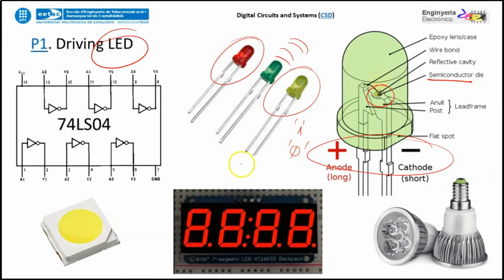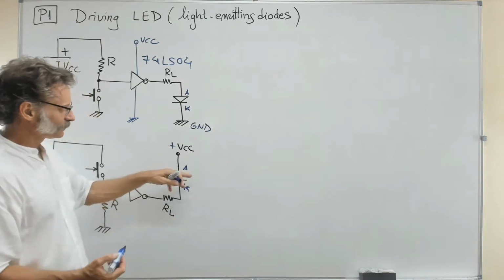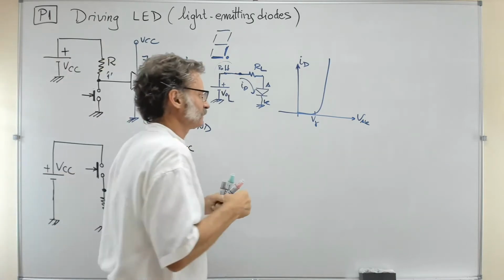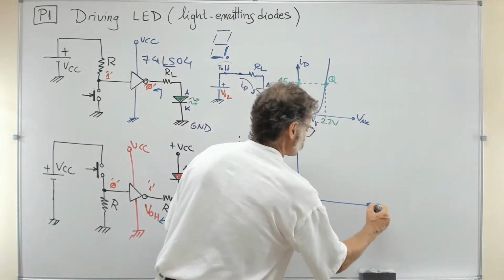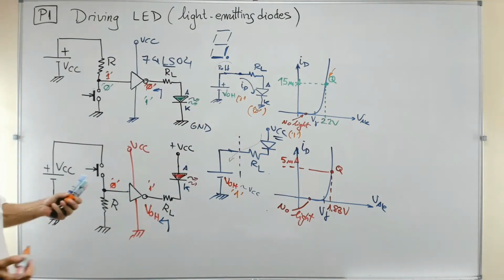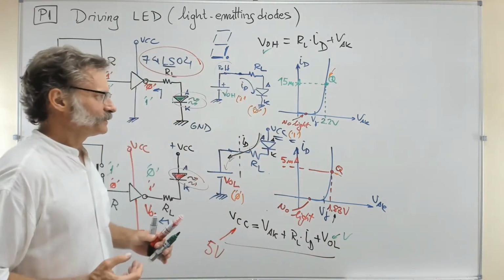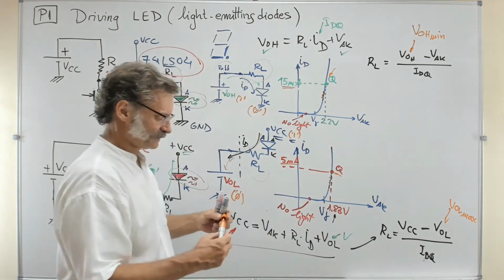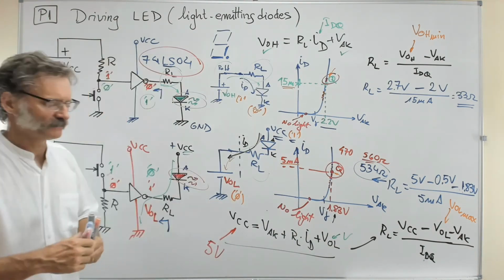UPC - EETAC - CSD – P1. Logic gates. Driving LED from logic gates.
Digital Circuits and Systems (CSD) recording the idea of driving LED from a logic gate. How to calculate the value of limiting resistor?

What is the bias point of a LED diode?

What is common anode connection? What is common cathode connection?